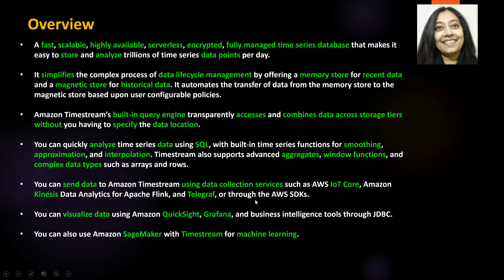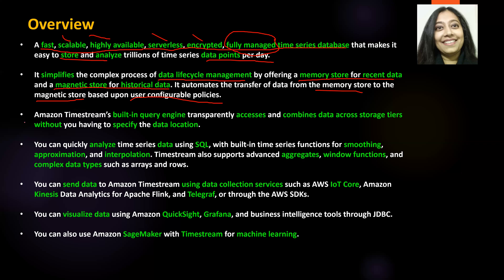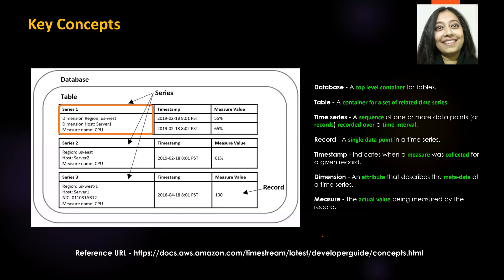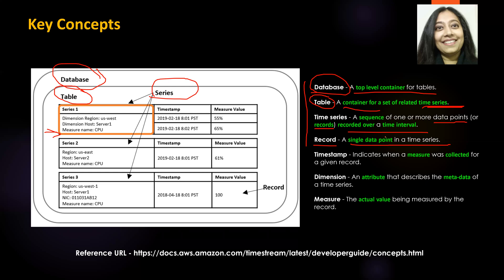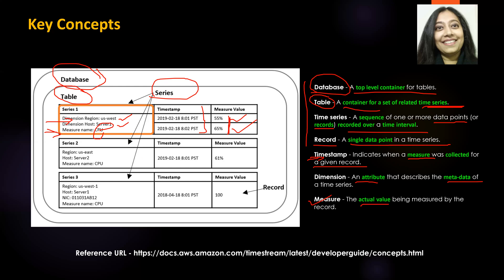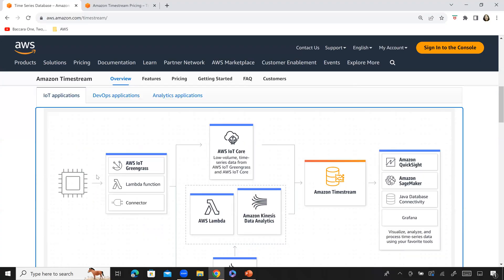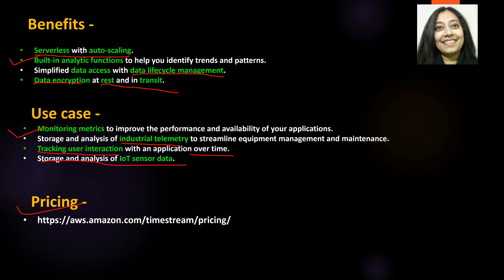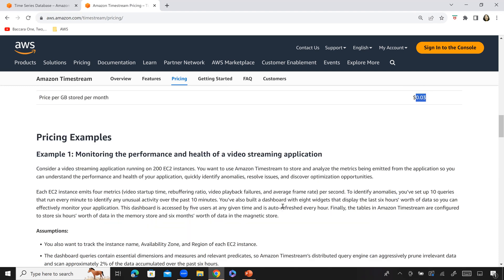AWS Tutorial - Amazon Timestream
AWS Tutorial  - Amazon Timestream - Overview